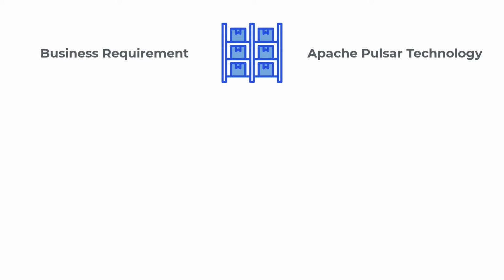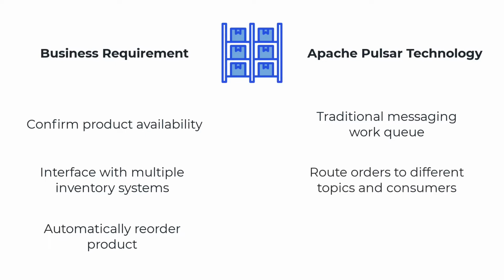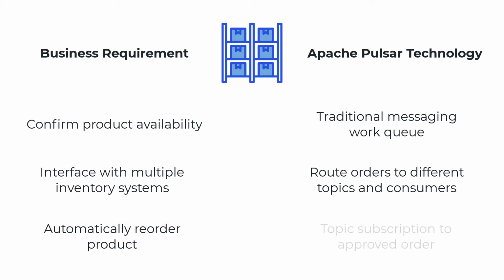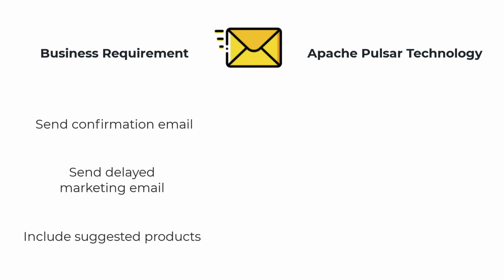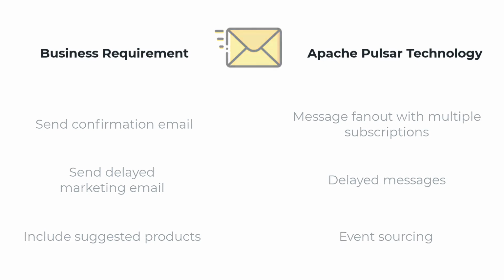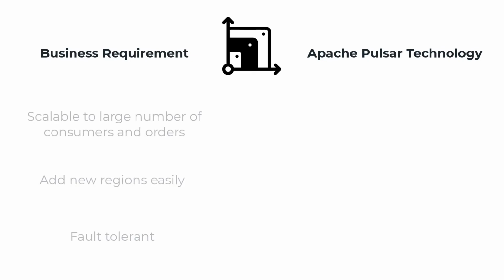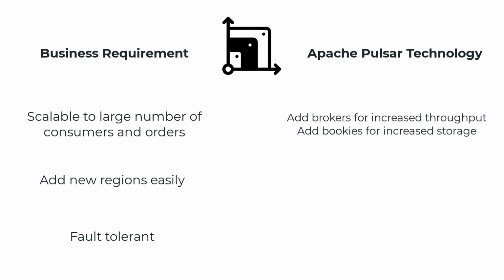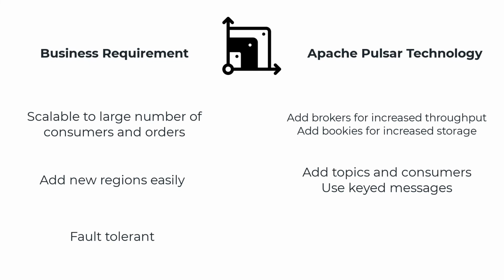Practical Apache Pulsar Application Development: Using Apache Pulsar to Meet Business Requirements